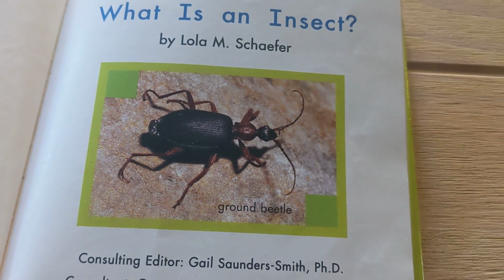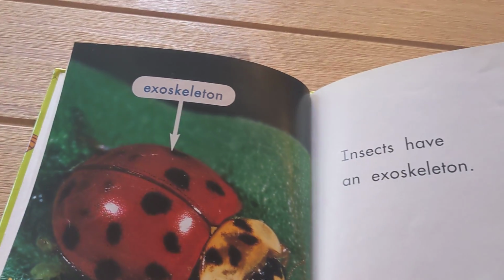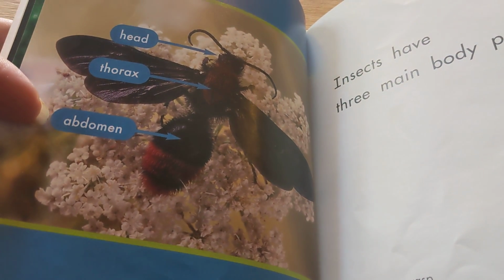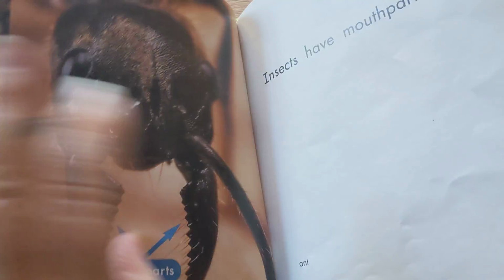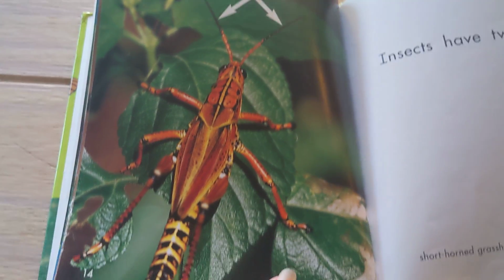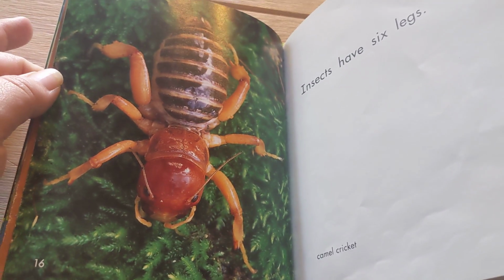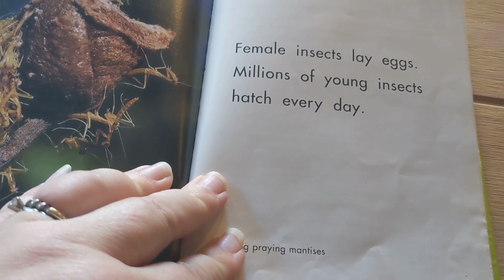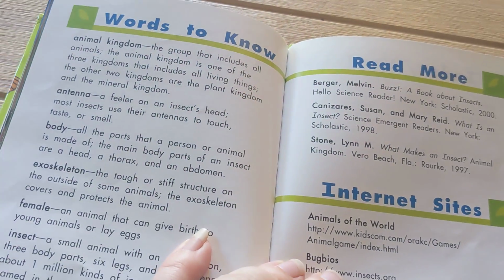What Is An Insect